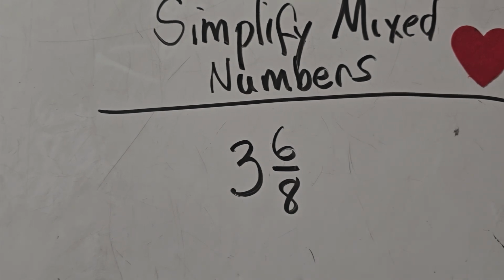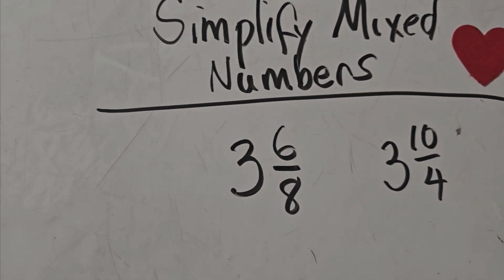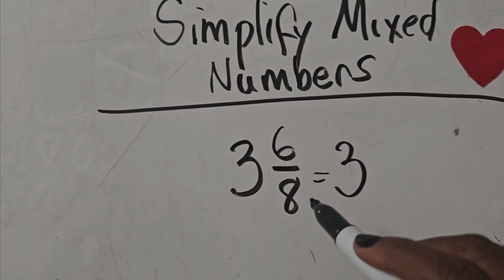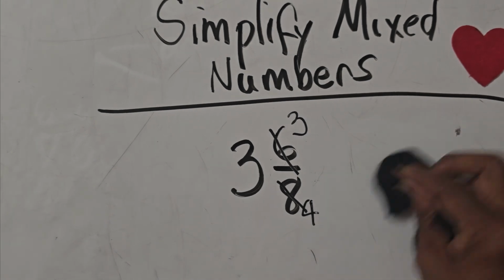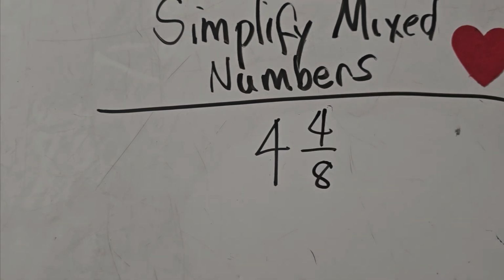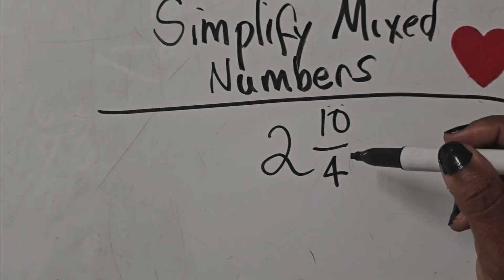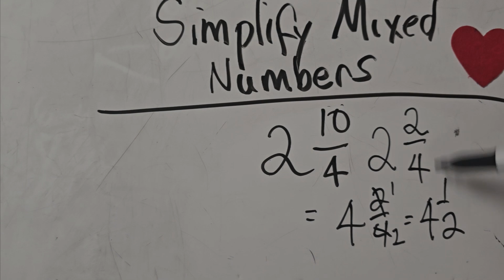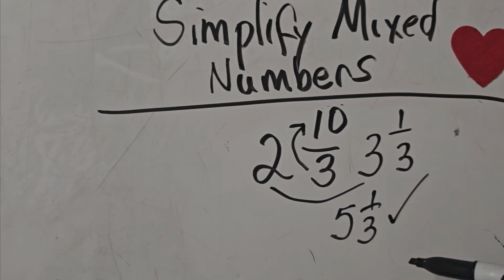How to Simplify Mixed Numbers#mathtricks#grade5#school#math#mixed numbers